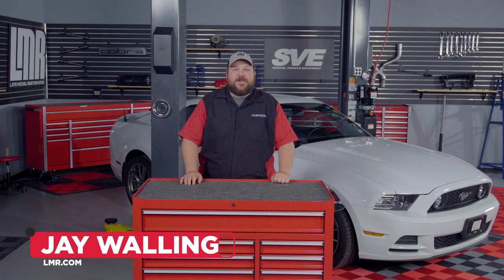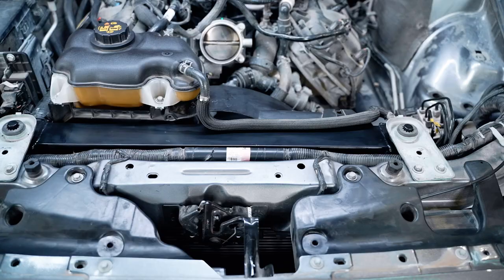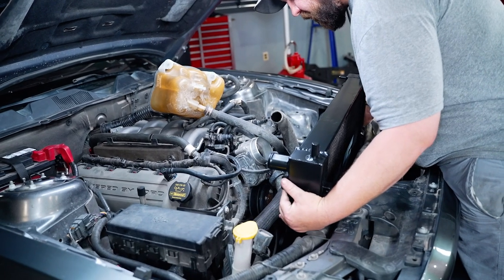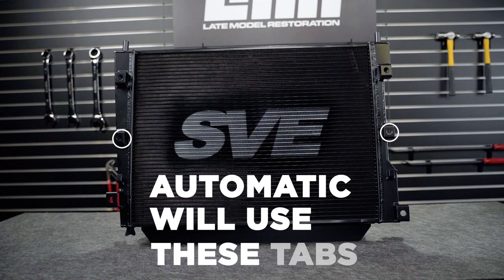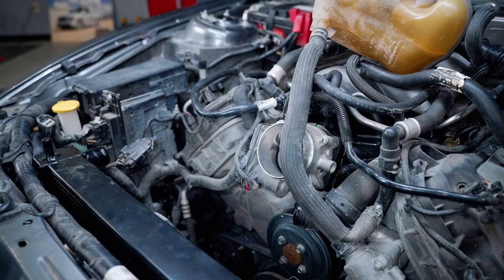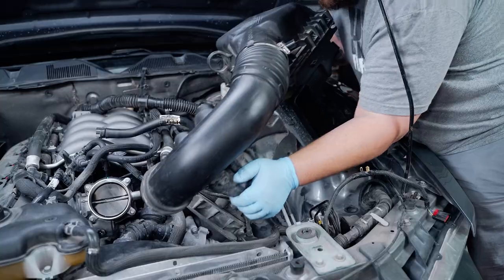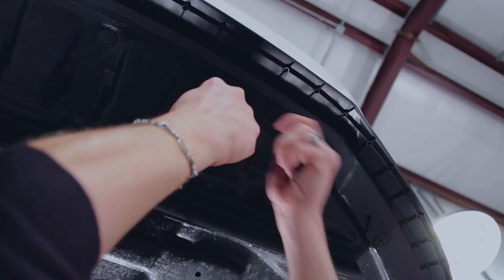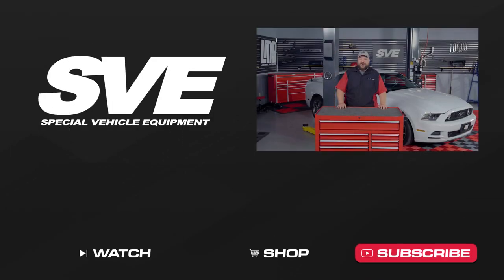How To Install SVE Mustang Aluminum Radiator (11-14)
After purchasing your SVE S197 Aluminum Radiator you might need some additional help with installation. Follow along as Jay walks you through the 11-14 Mustang Aluminum Radiator Install process for your SVE S197 Radiator.

LMR's premium SVE Aluminum Radiator for S197 Mustangs features a triple-core, cross-flow design which improves the flow of coolant over the factory style radiators. Its 3 row design and fully aluminum tank, all play into the increased coolant capacity. Also, this radiator's air fins allow maximum airflow with any driving condition. Lastly, the factory size outlets and inlets are utilized to help make this SVE radiator applicable to all S197 Mustangs.
Parts In This Video: SVE-8005E
0:00 | Intro
0:17 | SVE Aluminum Radiator Details
1:38 | Stock Radiator Removal
1:52 | Installing Speed Clips On New Radiator
2:04 | Radiator Tab Applications
2:16 | Lower Radiator Hose Transfer
2:21 | Lower Isolators Proper Location
2:25 | Aligning Lower Isolator To New Radiator Mounting Studs
2:35 | Align & Thread Upper 10mm A/C Condenser Bolts
2:43 | Reinstall Lower Hose To Thermostat Housing
2:47 | Upper Hose Removal
2:58 | Installing Fan
3:12 | Reinstall The Upper Mounts
3:20 | Upper Hose Installation
3:28 | Reinstall Degas Bottle & Overflow Hose
3:39 | Reinstall Radiator Cover & Air Box
4:04 | Remove Lower A/C Condenser Bolts
4:15 | Install Provided 8mm Bolts
4:22 | Check Petcock Drain
4:27 | Install Lower Radiator Air Deflector
4:40 | Fill Degas Bottle
4:50 | Check Coolant Levels
5:02 | Installation Wrap Up